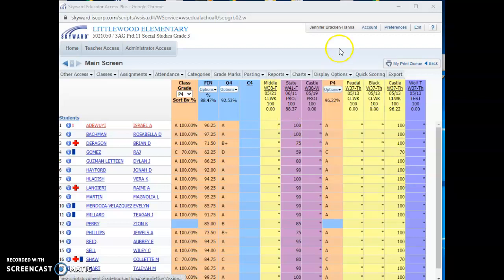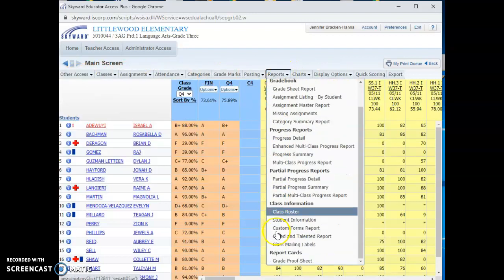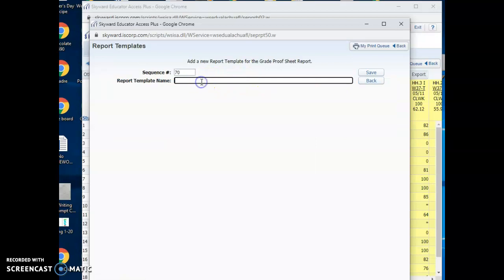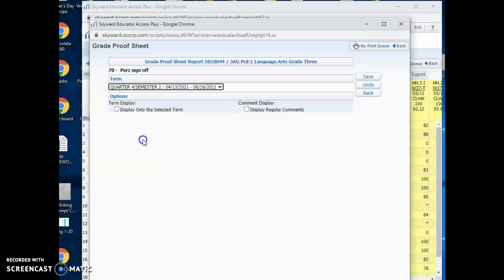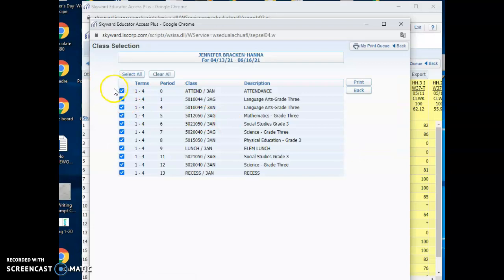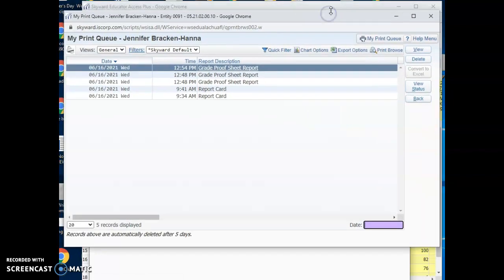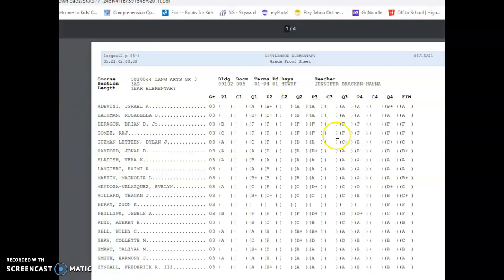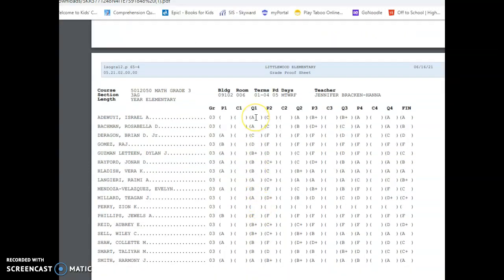Perz Grade Sign Off